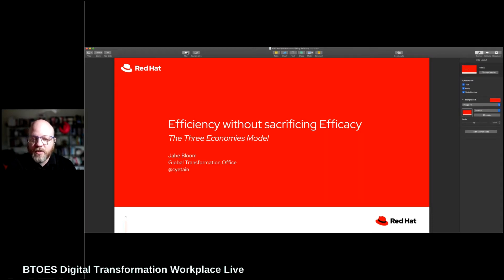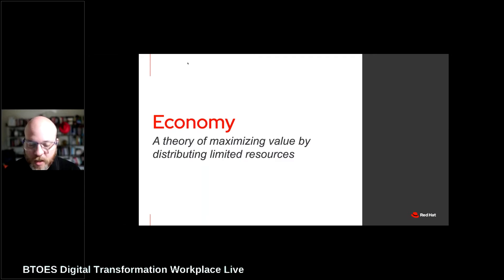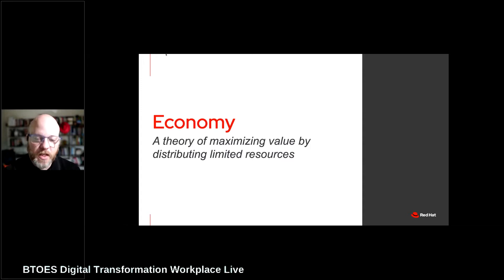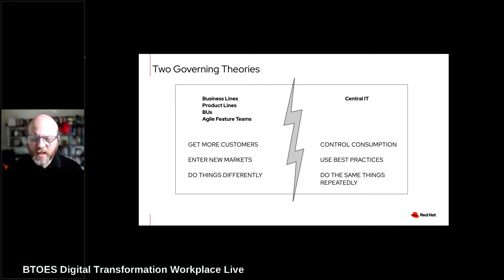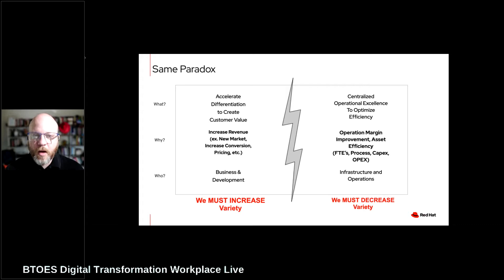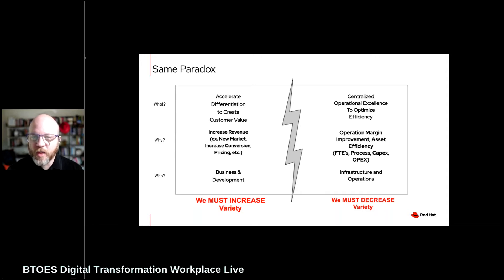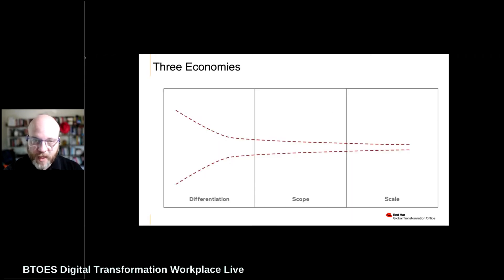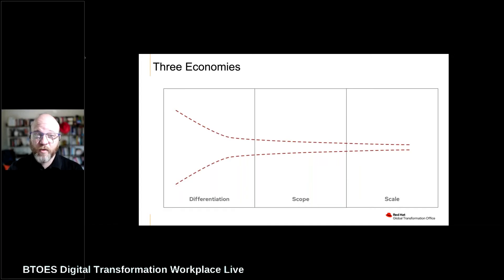Efficiency without sacrificing efficacy: The Three Economies Model | Jabe Bloom | at BTOES